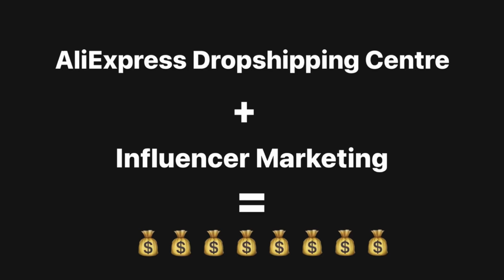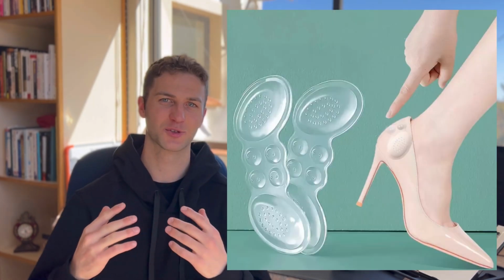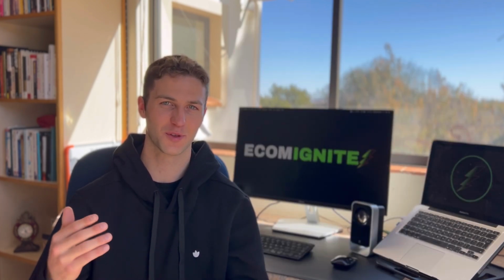My 1st Winning Product (Shopify Dropshipping)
In this video, I tell the story of my experience with my first "winning product" with dropshipping, and explain 3 key things I learned from it.

If you would like to get started with dropshipping

We will be doing a Dropshipping Store Giveaway in 7 days time if this video has over 300 likes!

To enter, simply do the following 4 steps:

1) Like this video and leave a comment (I forgot to mention this on the video)
3) Follow personal Instagram
4) Follow business Instagram

I will be announcing the winner of the dropshipping store in 7 days' time on our business IG page.